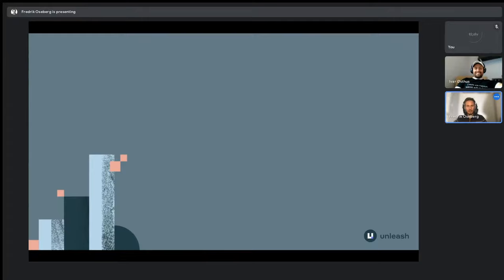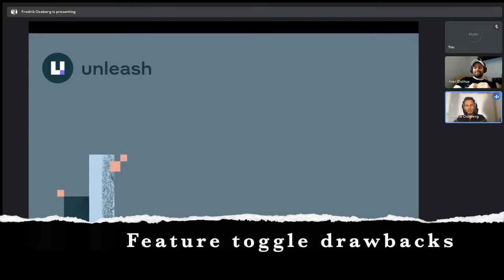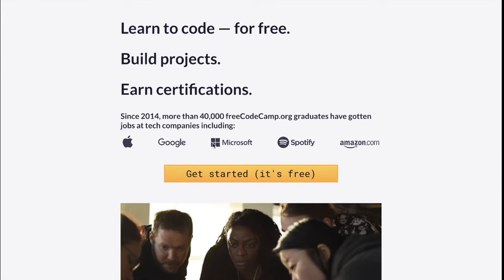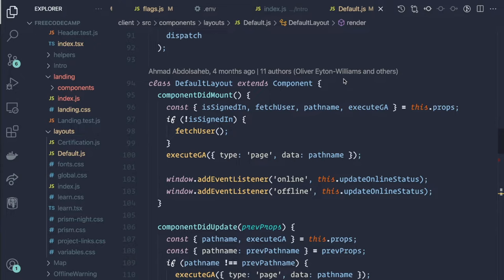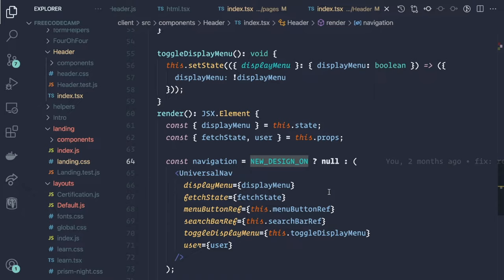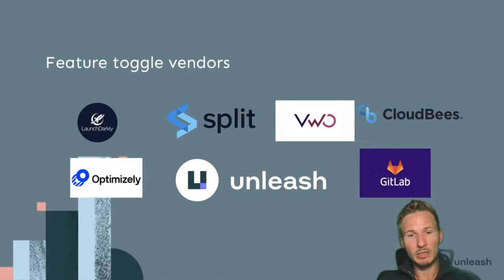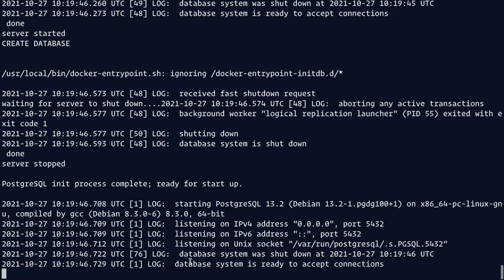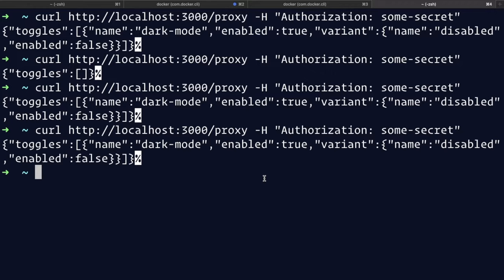What are Feature Flags? | How to implement Feature Flags in your software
A detailed guide to feature flags: what they are feature flags and how to implement feature flags in your software.

Learn why and how to add feature flags (aka feature toggles) to your software. We go through the basics of what feature flags are, how you can use them, and how they can help you to improve the workflow of your development team to accelerate time to delivery. We start off by interviewing Ivar Østhus, the founder of Unleash — an open-source feature flag tool — and then continue to look into basic feature flags use cases and how you can set up Unleash open source to tackle more advanced use cases and scenarios.

⭐️ Course Contents ⭐️
⌨️ (0:00:00) Introduction to feature flagging with Ivar Østhus
⌨️ (0:14:36) Basic feature flags implementation
⌨️ (0:24:49) Basic feature flags pitfalls
⌨️ (0:27:22) Implementing an external feature flag configuration
⌨️ (0:47:07) Feature flag vendors
⌨️ (0:51:19) Unleash architecture
⌨️ (0:56:00) Setup unleash open-source with docker
⌨️ (1:00:06) Create an API key
⌨️ (1:01:59) Setup unleash proxy with docker
⌨️ (1:01:59) Application overview and creating a feature flag
⌨️ (1:10:20) Using feature flags in a real application
⌨️ (1:12:26) Connecting to Unleash with the react proxy sdk
⌨️ (1:16:57) Understanding stickiness and Unleash context
⌨️ (1:26:03) Using strategies for segmentation
⌨️ (1:31:23) Introduction to Experimentation
⌨️ (1:33:49) Understanding variants
⌨️ (1:37:08) Implementing variants in our codebase
⌨️ (1:43:14) Using analytics providers to understand experiment data
⌨️ (1:47:31) Usage metrics
⌨️ (1:49:22) Technical debt and cleaning up feature flags
⌨️ (1:52:00) Outro